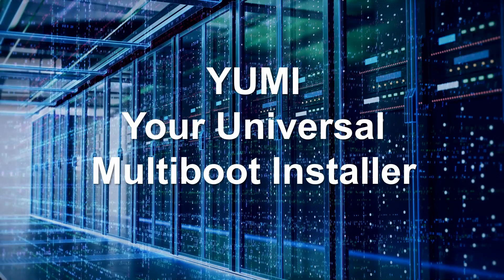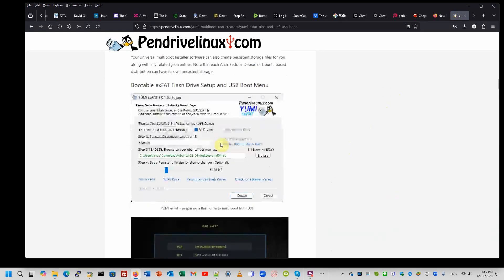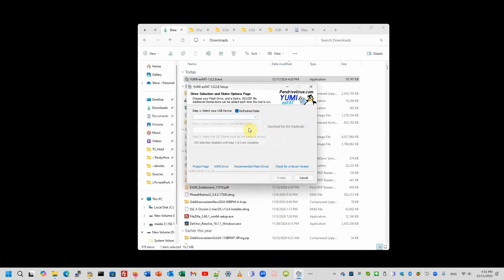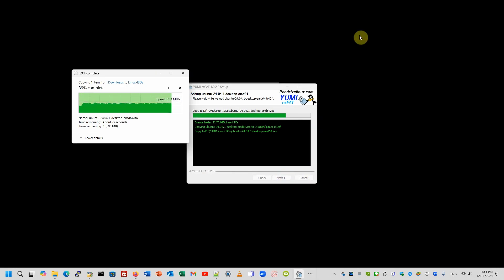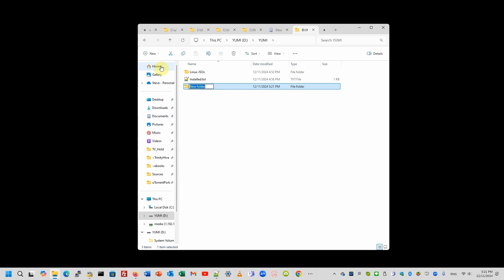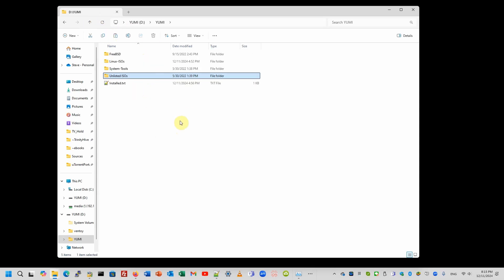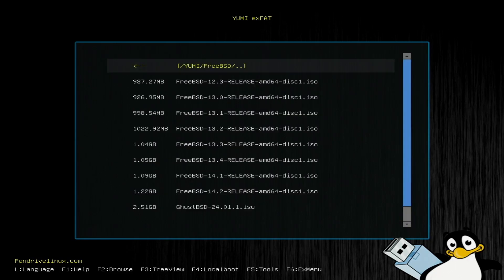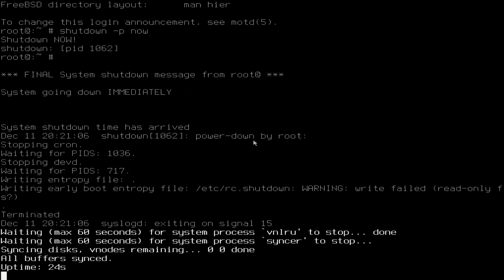YUMI (Your Universal Multiboot Installer)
YUMI (Your Universal Multiboot Installer) is a powerful and user-friendly tool designed to simplify the creation of multiboot USB drives. This innovative software allows users to compile multiple operating systems, antivirus utilities, diagnostic tools, and more onto a single USB flash drive, transforming it into a versatile bootable device. YUMI's intuitive interface and straightforward process make it accessible to both novice and experienced users. Whether you're a tech enthusiast, IT professional, or someone in need of a portable toolkit, YUMI provides an efficient solution for managing and deploying various bootable environments from a single USB drive.